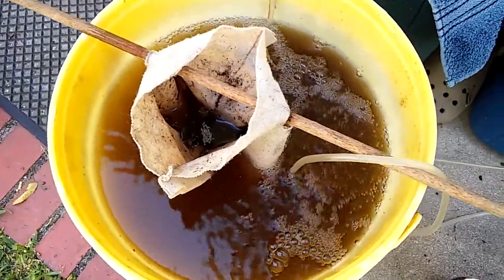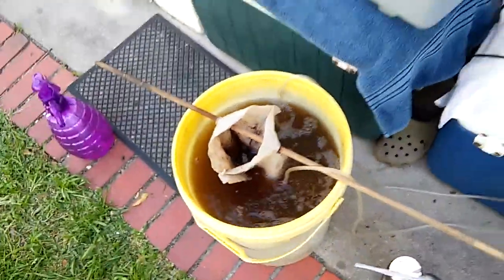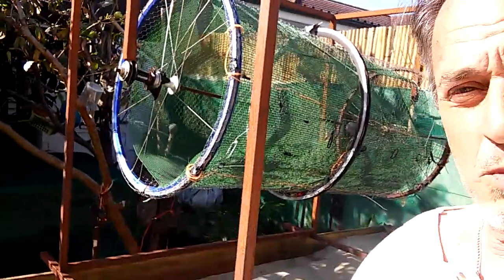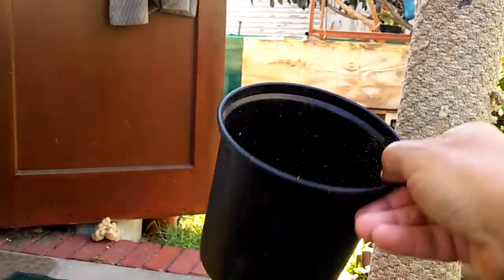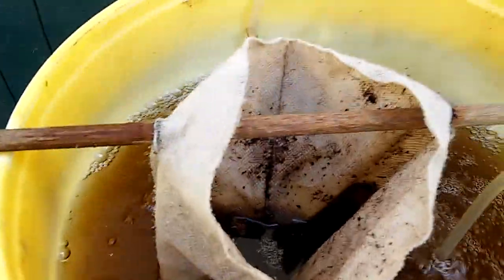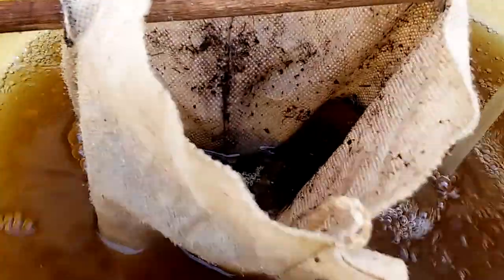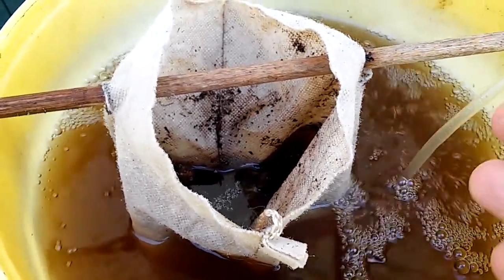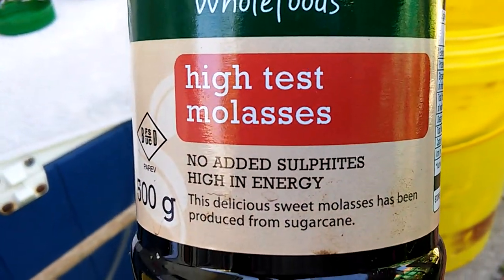Worm tea take 2 001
How to brew worm tea at home.
I take you through the process of brewing 20 liters of worm tea at home using good quality water, 1 liter of vermicast in a "tea bag", a dollop of molasses and assistance from a fish tank bubbler with air stones.